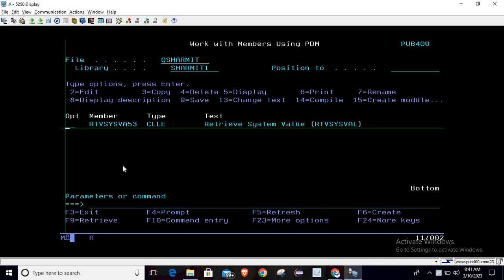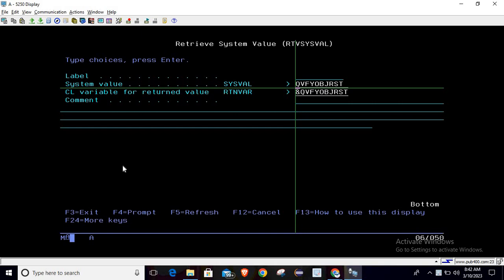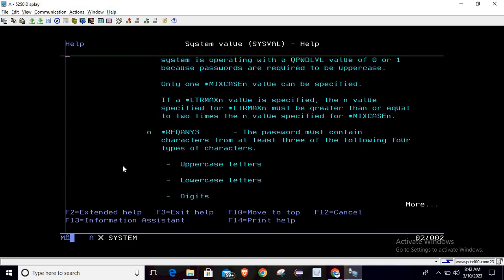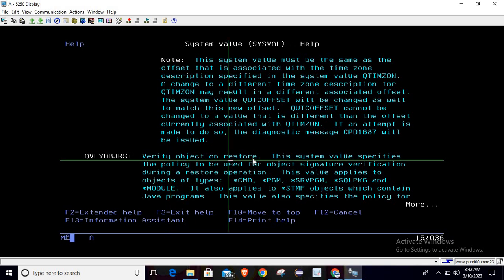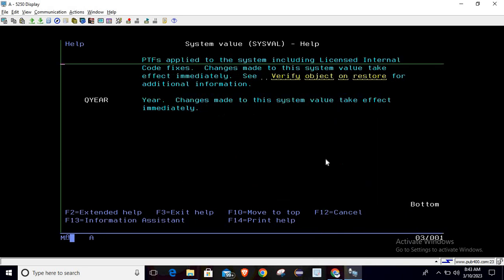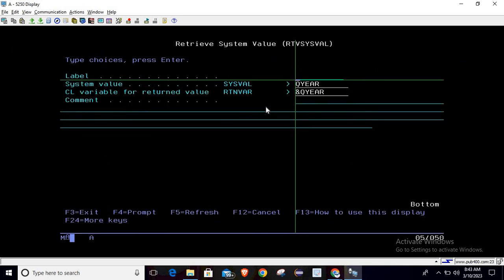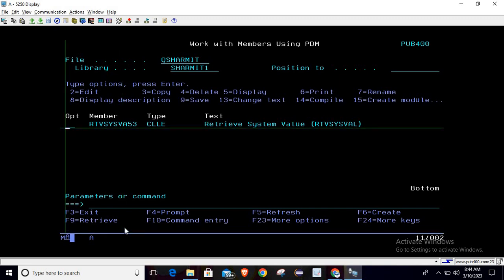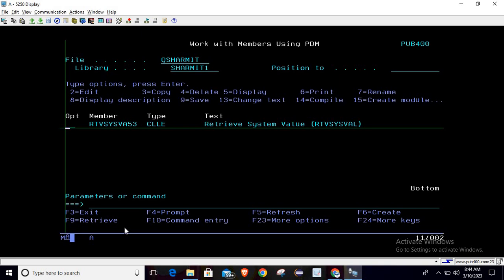Retrieve System Value (RTVSYSVAL) Part-53 | IBM i | AS400 | CLLE | cl programming in IBM i or AS400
1.Fetching QVFYOBJRST, QYEAR  in cl program in English.
2.Retrieve System Value (RTVSYSVAL)  command in cl program  in English.